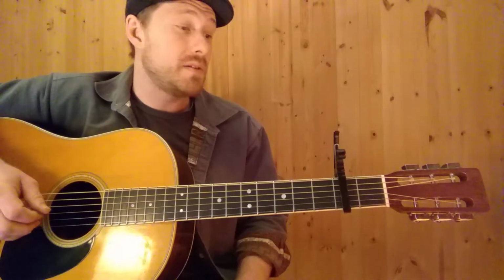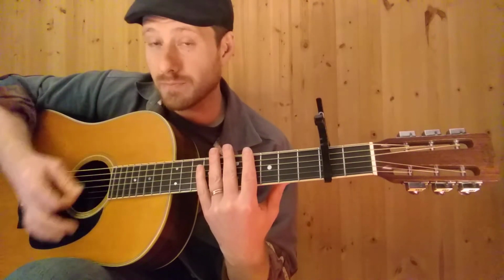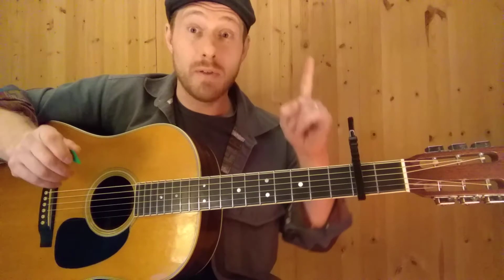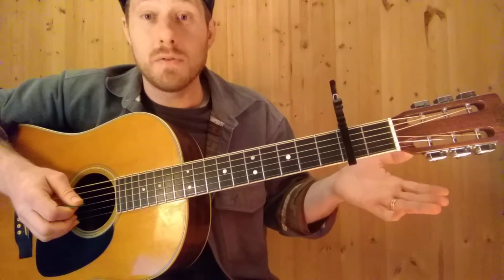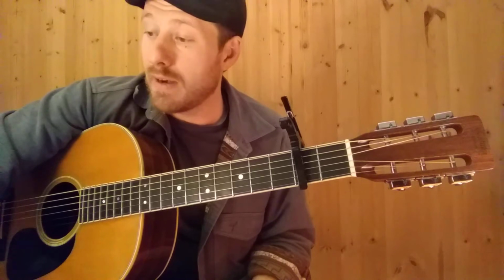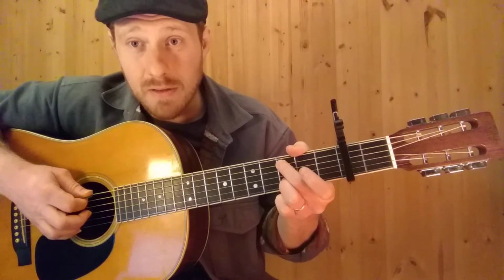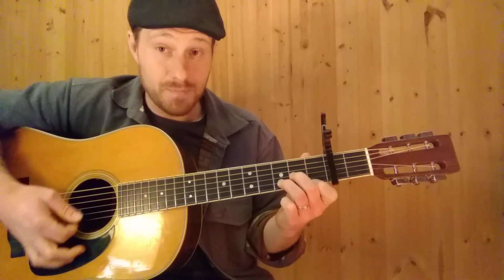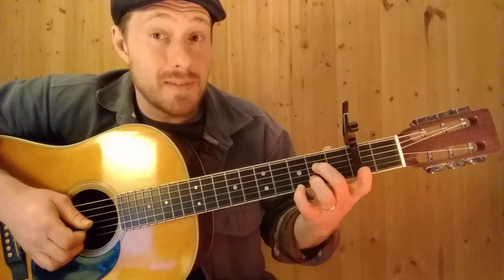How to Play Norwegian Wood Dropped D Guitar Lesson